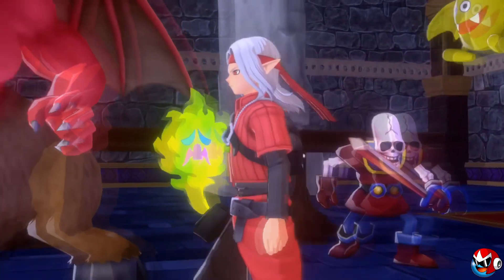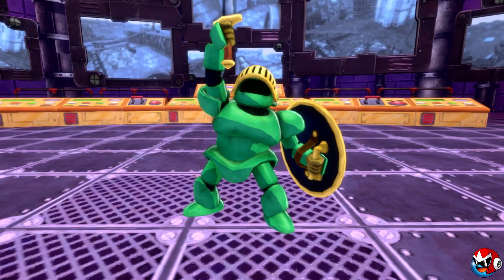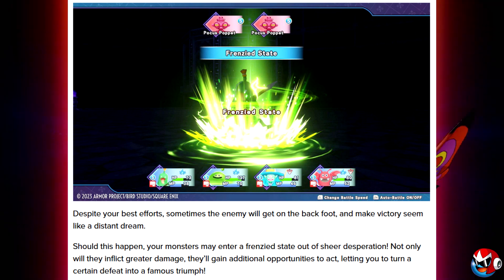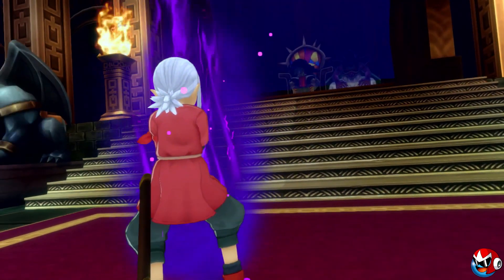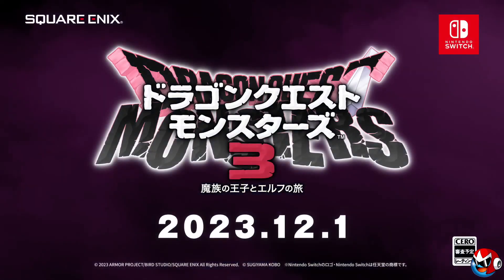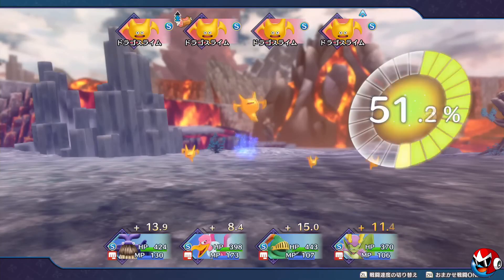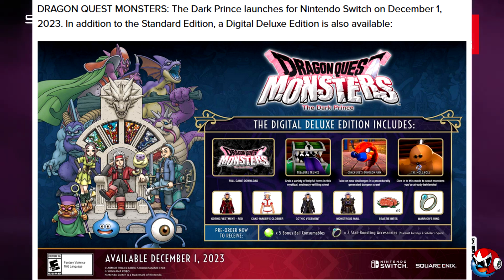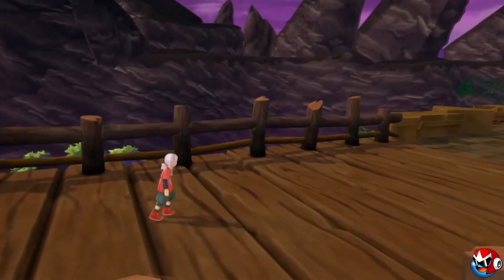Dragon Quest Monsters The Dark Prince ~ NEW MONSTERS, TRAITS, SKILLS, INFORMATION, & INSIGHT! ~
Some NEW information about the upcoming Dragon Quest Monsters 3 - The Dark Prince dropped this morning, so I'm here to tell you all about it, as well as give you some incite on what this all could possibly mean as a long time fan of the series!

Timestamps:
0:00 - Intro
2:35 - Basics of Combat
5:08 - NEW Frenzied State
5:48 - Recruiting New Monsters
6:57 - Synthesis With NPCs/Players!?
8:43 - Monster Talents
11:16 - Family Traits
11:55 - Monster Sizes & Ranks
13:15 - Battle Arenas
13:37 - ENDOR FROM DQ4!!
15:00 - We NEED Dragon Quest 4!
15:25 - New Monsters
16:33 - Preorder & Digital Deluxe